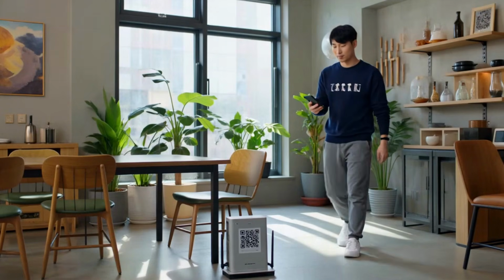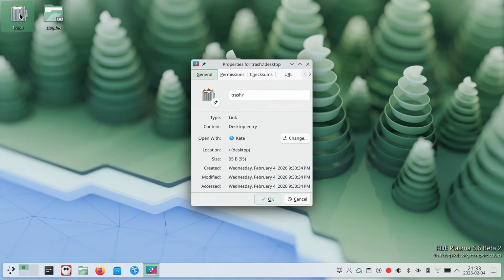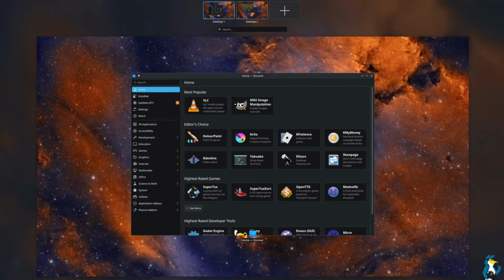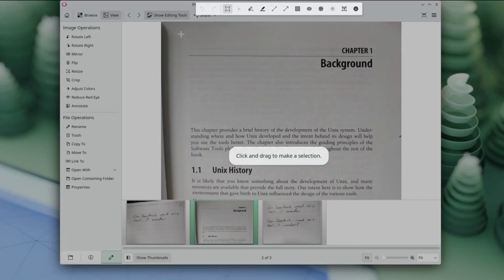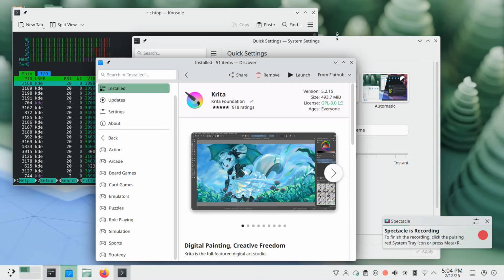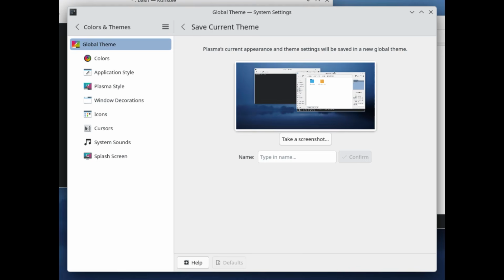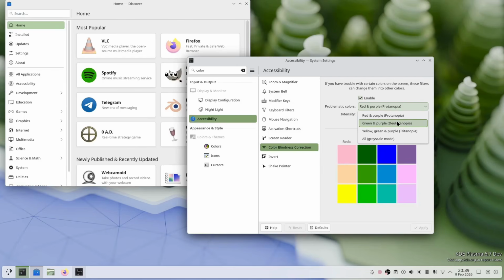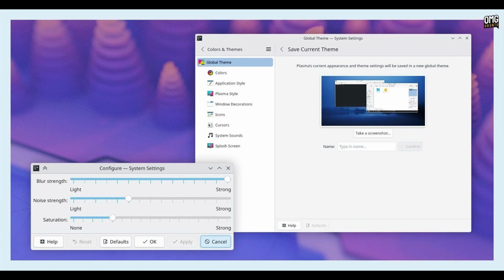KDE Plasma 6.6 Finally Fixes 144Hz!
KDE Plasma 6.6 is here, and it's more than just a version bump. This deep dive explores the most significant refinements, from the game-changing Spectacle OCR that lets you copy text from anywhere on your screen, to the long-awaited fix for high-refresh-rate animations on Wayland. We'll also cover the new workflow enhancements, major accessibility updates, and the powerful new customization options that let you save and share your own global themes. Is this the most polished version of Plasma yet? Let's find out.

✨ CHAPTERS
00:00 Introduction & Context
01:27 Productivity & Workflow Improvements
03:39 Display, Performance & Wayland
05:32 Spectacle OCR & Screen Recording
06:57 Customisation, Accessibility & New Components
09:11 Everything Else & Conclusion

💬 DISCUSSION
What do you think of the changes in Plasma 6.6? What’s your favourite new feature? Let me know down in the comments!